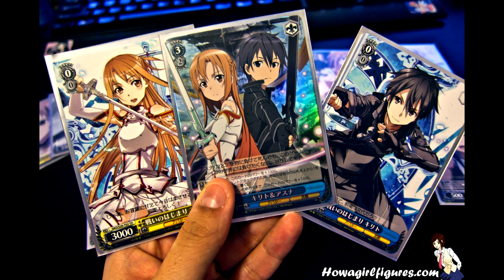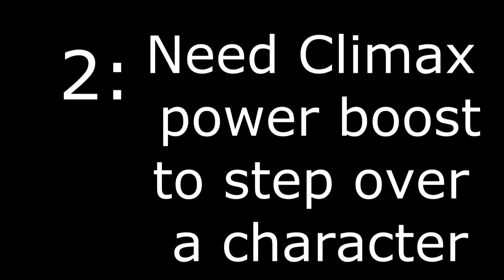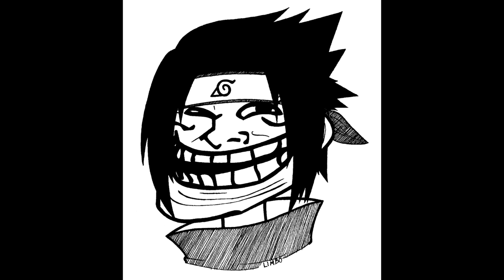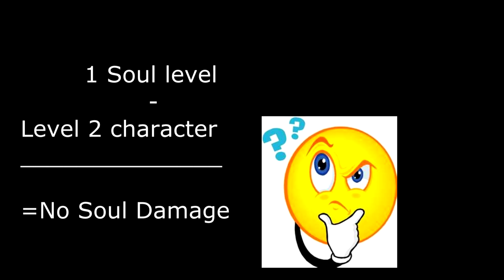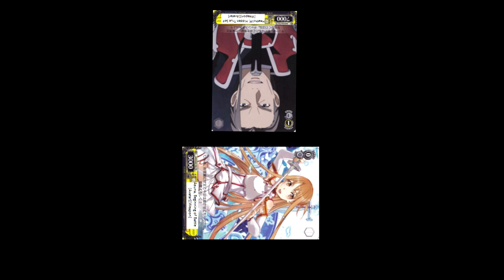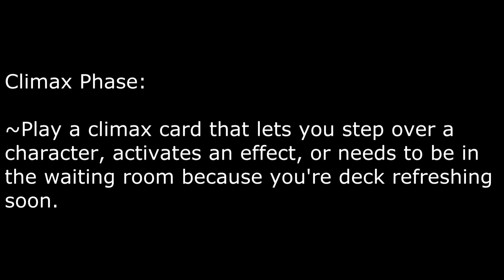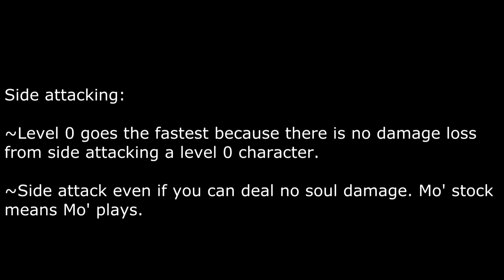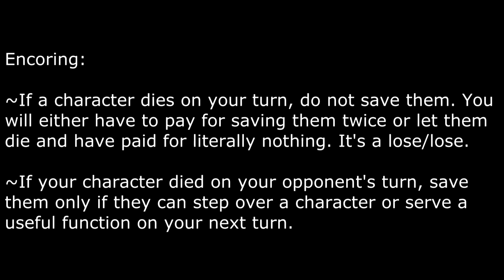Weiss Schwarz Tutorial Phase 4: Climax/Attack Phase (Finale)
Last part of the Weiss Schwarz tutorial series. If you have ideas on what to do next, do not be afraid to let me know! Not only Weiss Schwarz either, I have lots of hobbies and lots of video ideas.